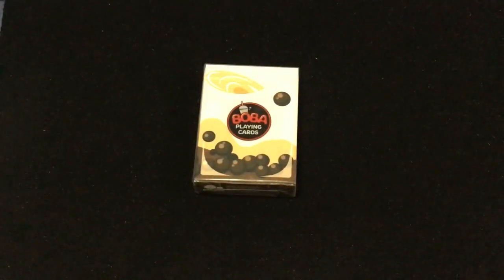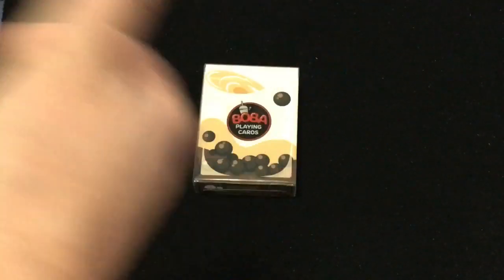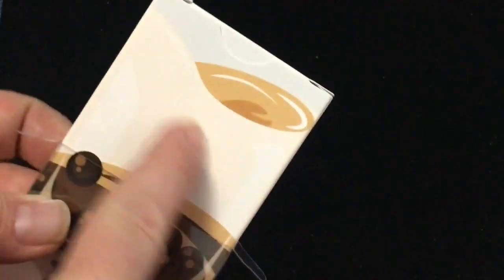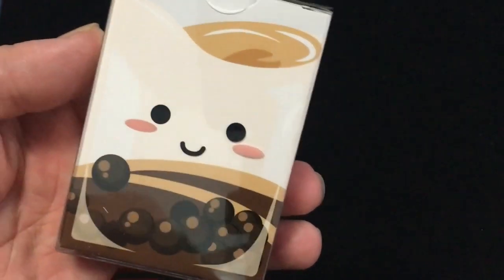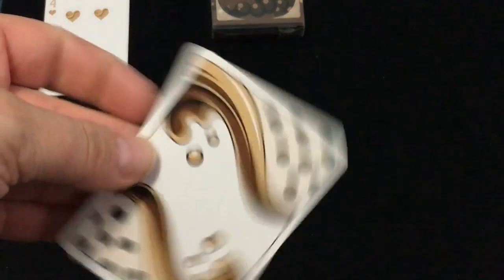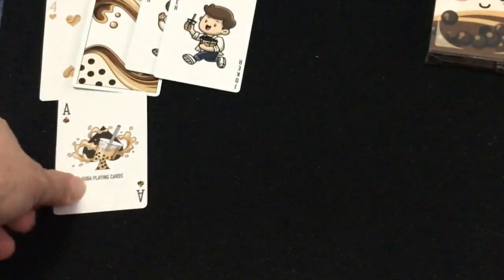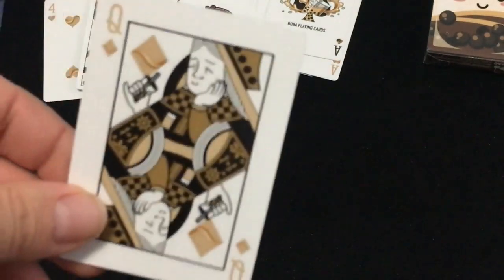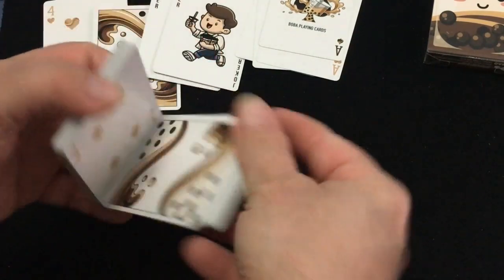Boba Deck Review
Pretty cool deck and package!

Want to send me something? Here is my PO address:
Victor Miranda
Canada